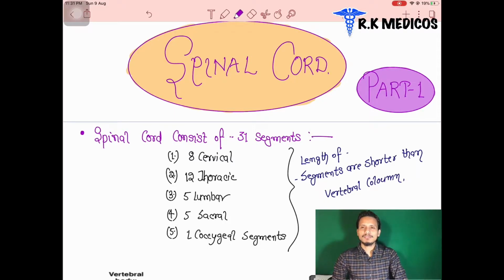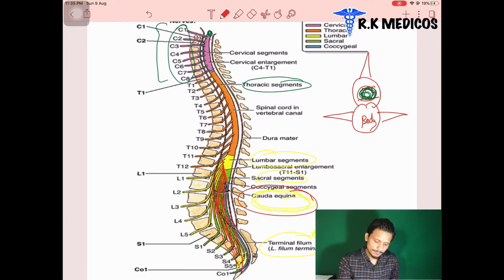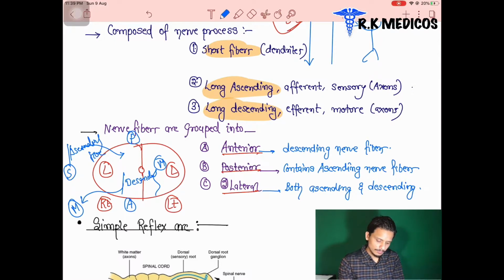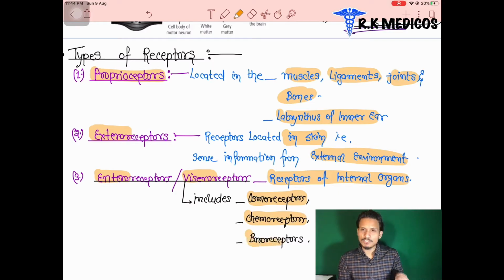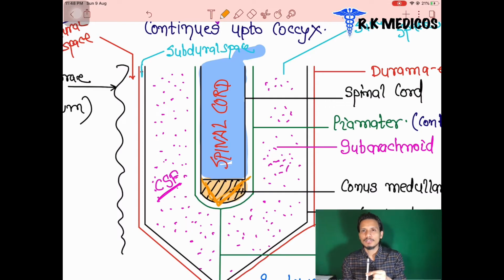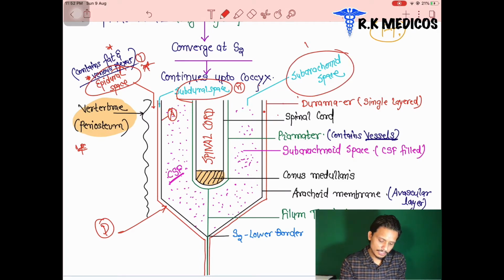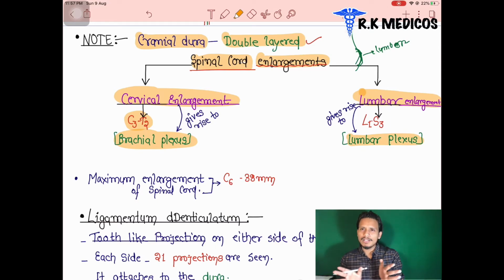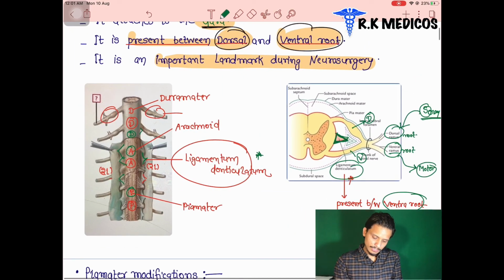SPINAL CORD ANATOMY PART-1 || NEUROANATOMY PART-3 || R.K MEDICOS